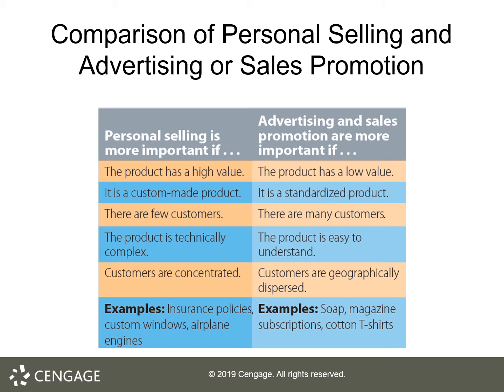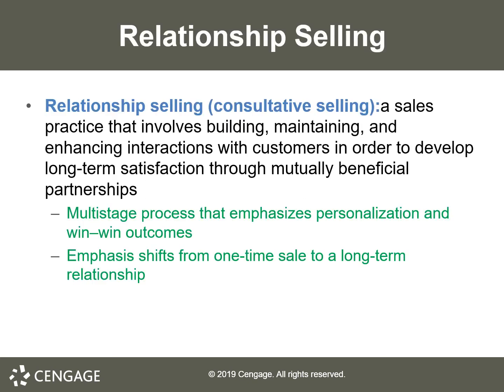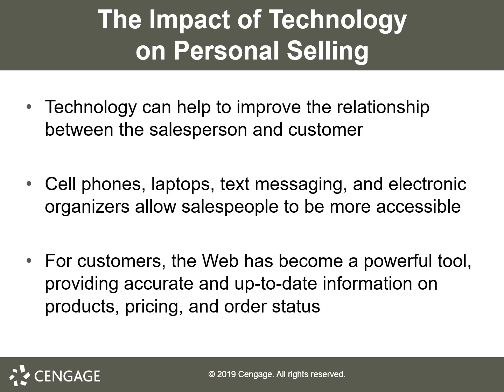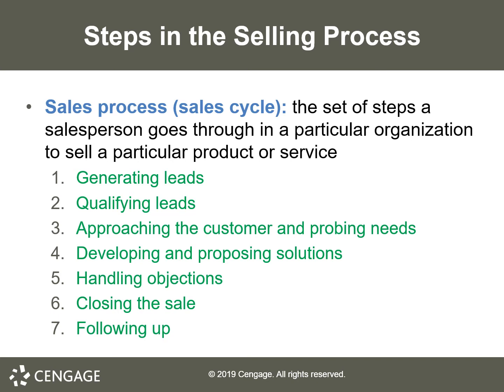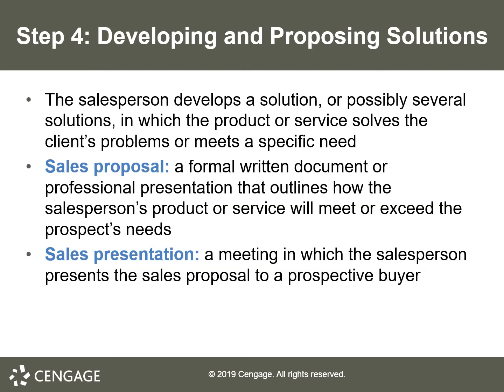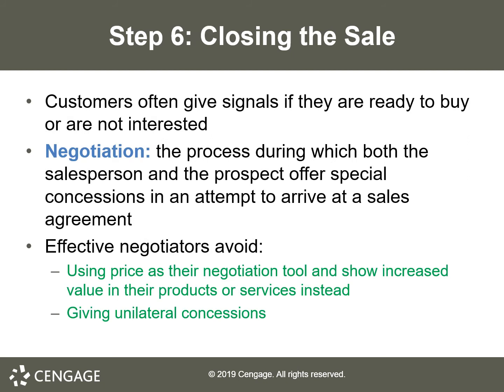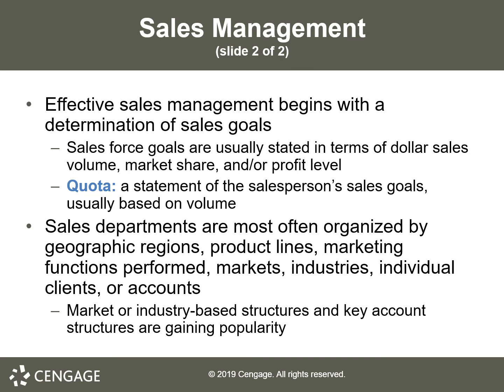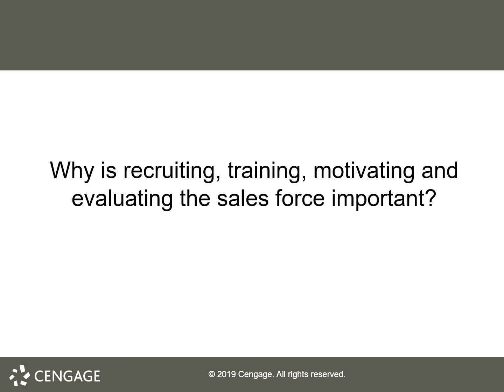Module10 2 PersonalSellingandSalesMgmt